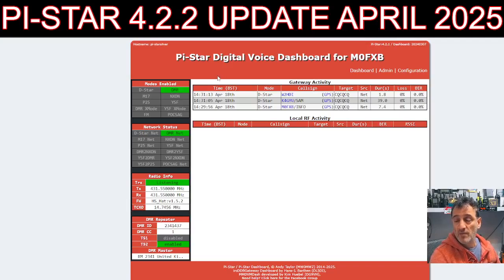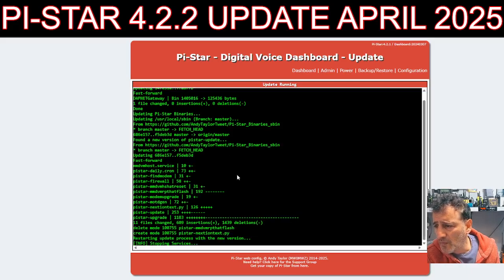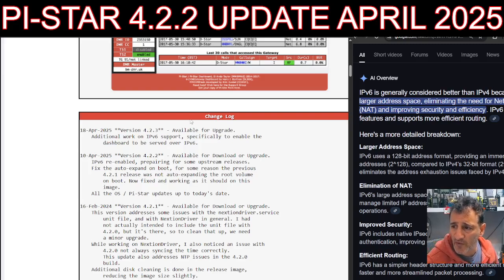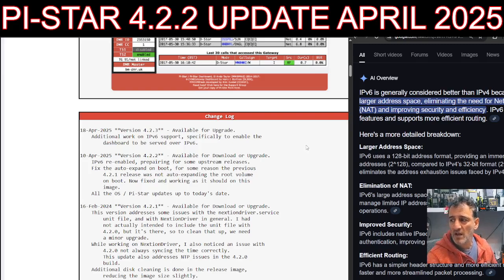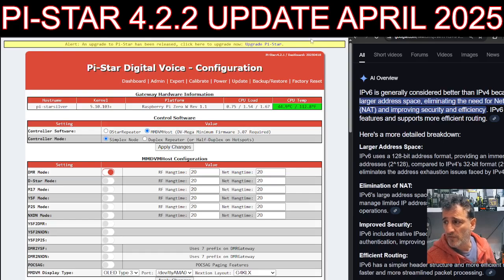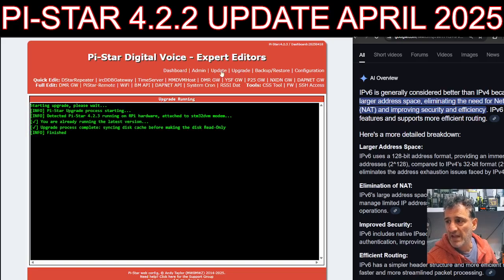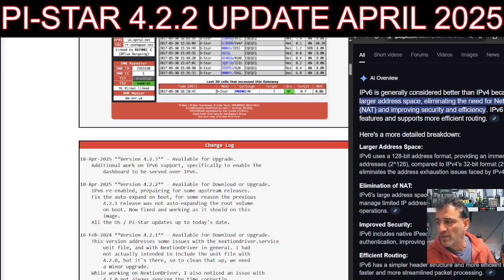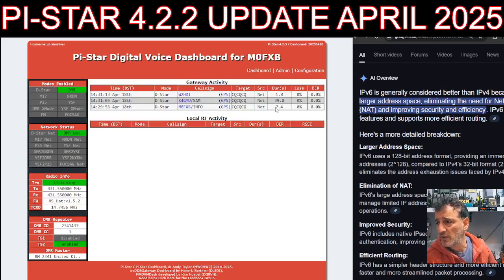PI-STAR UPDATE - 2025 10T/18H April v4.2.2** v4.2.3 - IPv6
PISTAR DOWNLOADS